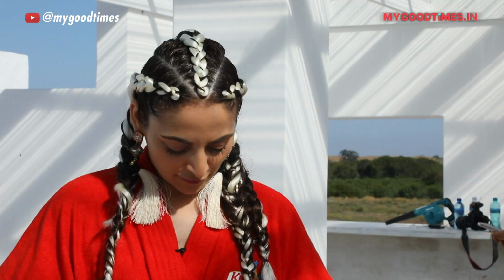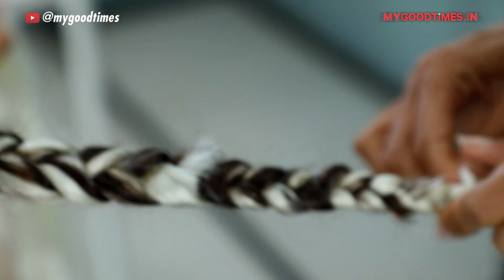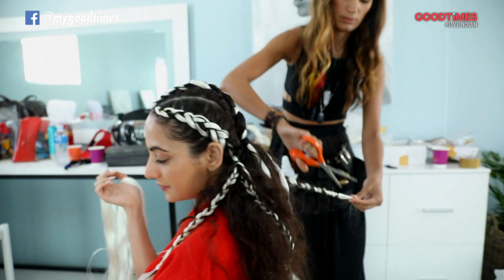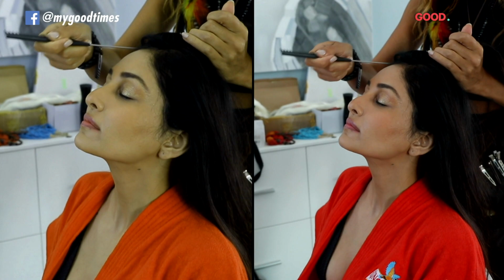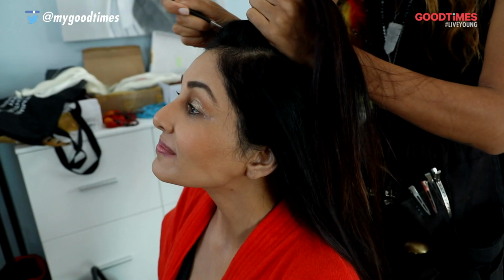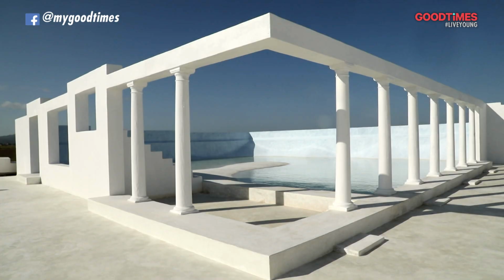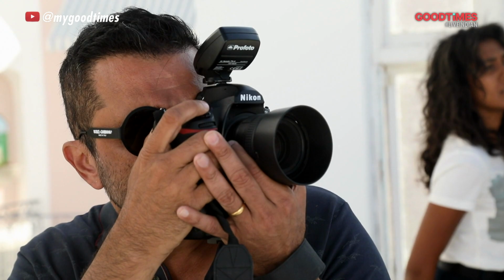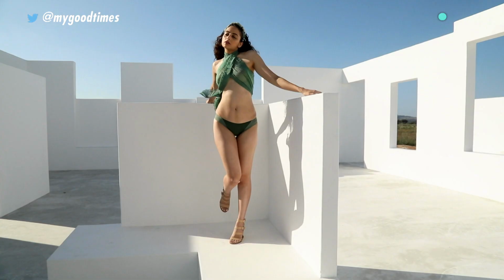Kingfisher Calendar Girls Pose In The Sun- So Hot, So Sultry |Making of the Kingfisher Calendar 2020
Magic is bound to happen when a photographer gets to play with the geometric pattern of lights and shadows. The journey of the 18th edition of the Kingfisher Calendar has been nothing short of an amazing visual treat! Welcome to this last episode of the making of Kingfisher Calendar 2020 which is shot at this beautiful location - Inyoni in the Western Cape of South Africa.  Watch models Zoya Afroz and Pooja Chopra glam up for their next photoshoot captured by photographer Atul Kasbekar.

Location: Clifton 4th Beach, Cape Town, South Africa
Photographer: Atul Kasbekar
Associate Producer: Anchal Tirodkar
Make-up Artist: Kapil Bhalla
Styled By: Allia Al Rufai
Swimsuit Courtesy: Hunkemoller, Pink Porcupines by Aniket Satam
Hairstylist: Marianna Mukuchyan
Camera: Siva Subramanyam, Thulasreedharan P A
Editor: Manish Pandey
Graphics: Bhagwan Singh
Produced by: GoodTimes

More about GoodTimes:
GoodTimes isn't just a word or a phrase, it's an emotion, a feeling. It’s something that can make us feel better in a fraction of a second. GoodTimes is the premium non-fiction channel that you should be watching because it will make you feel like the ‘Good Times’ have just begun!

GoodTimes is your one-stop shop every time you’re looking for some wholesome entertainment. When life gets tough and you need to lighten the mood, tune into GoodTimes. Whether it’s the most masaledaar Bollywood goss or quick-fix relationship tips you need, this is where you tune in.

Film junkies, rejoice! Here is one platform to suit all your needs. From the latest Bollywood fashion trends and airport looks (and also the...oops...bloopers) to the first glimpse of movie trailers, from in-depth analysis of the latest movies to the newest shows to binge-watch on OTT platforms, there’s nothing you won’t find here. That’s why we insist, when you’re here you’re bound to have a good time.

But that’s not all! We also have a host of other bite-sized snippets of life that you will love. Foodies will find an extensive range of drool-worthy videos with some hattke recipes that will kill it on your ‘gram. At the same time, fitness freaks will find tips on health and wellness.

Those who’ve been bitten by the travel bug will be delighted to find a wide variety of recommendations with actual, user-friendly tips. So, the next time you’re looking to tick one off your bucket list, come to us to plan your dream vacay and discover some hidden gems whose pictures will give your friends major FOMO.

Planning a wedding is no mean feat, but hang on, we’ve got you covered there too! Check out our lists of wedding trends and our fun web-series on weddings to ensure that your Big Fat Indian Wedding Is everything you want it to be.

The best of all things lifestyle – from the latest updates from the sporting world to what everyone is talking about in the gadget universe – can be found on ONE single platform, only on GoodTimes.  Our aim is to provide you with EVERY SINGLE THING you need to have a good time in life, all at the click of a button. If you aren’t here, you’re missing out on some serious good times!
Follow GoodTimes now for the best of Bollywood, lifestyle and entertainment.